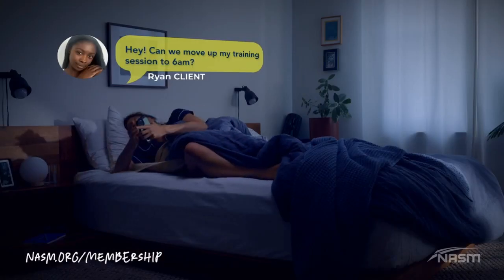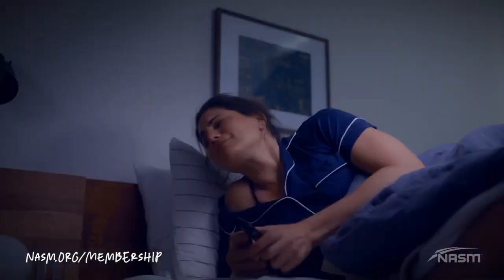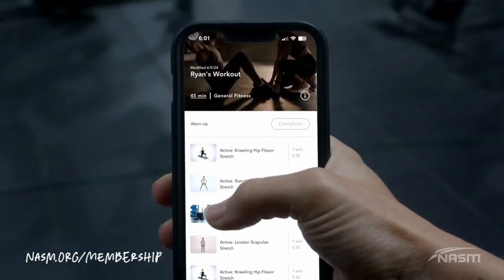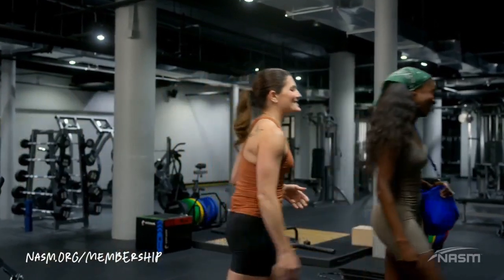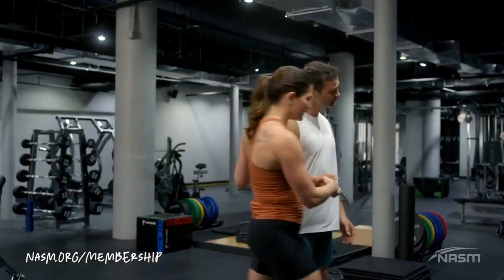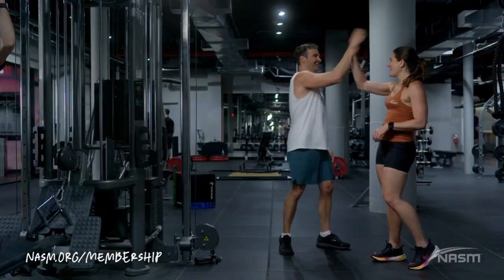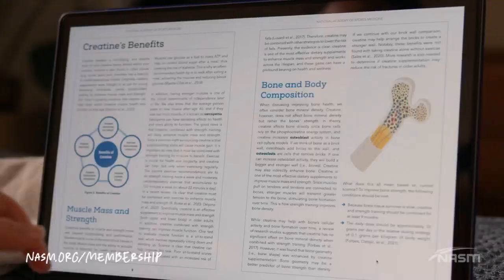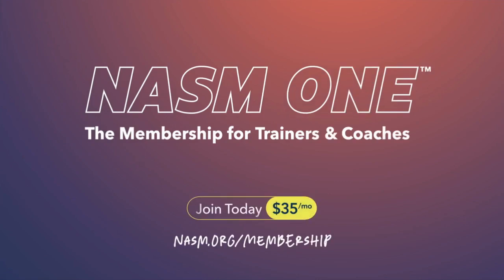Shoulder Joint Functional Anatomy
Introducing NASM One, the membership for trainers and coaches. For just $35/mo., get unlimited access to over 300 continuing education courses, 50% off additional certifications and specializations, EDGE Trainer Pro all-in-one coaching app to grow your business, unlimited exam attempts and select waived fees. Stay on top of your game and ahead of the curve as a fitness professional with NASM One.

Let’s kick off 2025 with a closer look at the shoulder.

On this “NASM-CPT Podcast,” host, and NASM Master Instructor, Rick Richey, deep dives into the anatomy of the shoulder joint and how the muscles of the shoulder move the shoulder.

He’ll discuss the concentric actions, as well as share a variety of different shoulder-specific workout examples to help you, as well as the clients you train.

If you like what you just consumed, leave us a 5-star review, and share this episode with a friend to help grow our NASM health and wellness community!